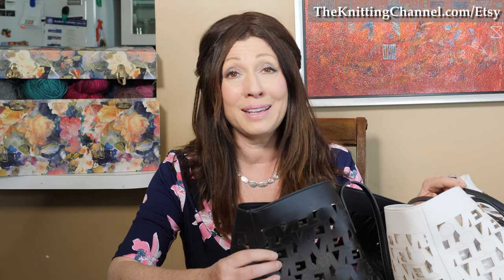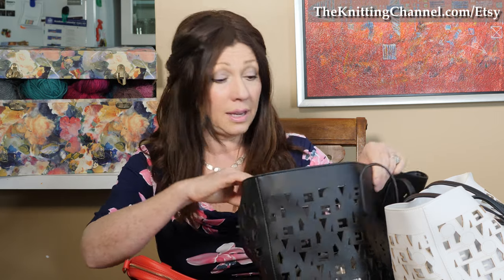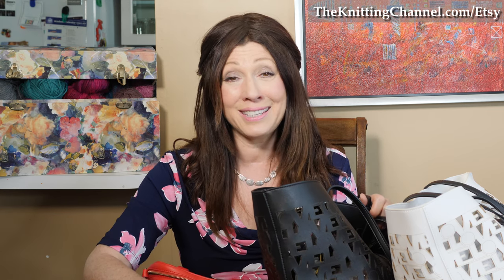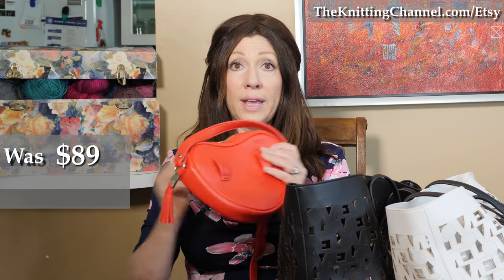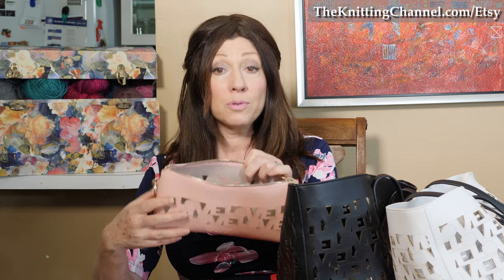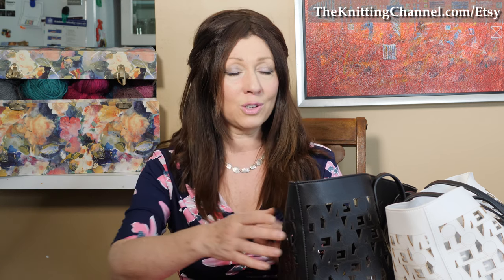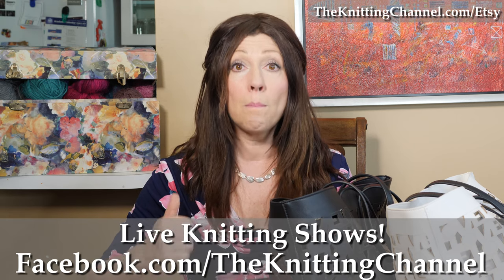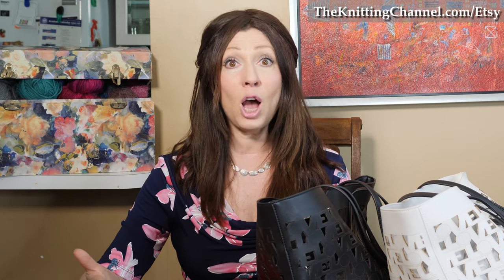A Stylish New Bag and Help Cure Cancer - NOW 15% Off! From TheKnittingChannel.com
Show off your knitting in high style with these beautiful bags!  Learn about them in this video!

Features:
"LOVE" Laser Engraved Cutout Detail Unlined
Embossed Logo
Pull Out Pouch w/Snap Button Closure

Zero Negative's first and signature bags are made of vegan leather and perfectly combines elegance, versatility, and fun for everyday.

This is the perfect purchase for anyone who desires to utilize fashion to exude positivity.

FREE DOMESTIC SHIPPING FOR A LIMITED TIME!

**A Portion of Each Sale is Donated to Jonsson Cancer Center Foundation to support the doctors and scientists working to find a cure for cancer.